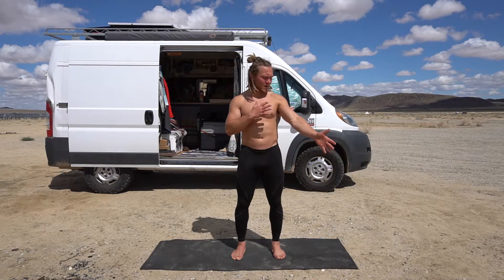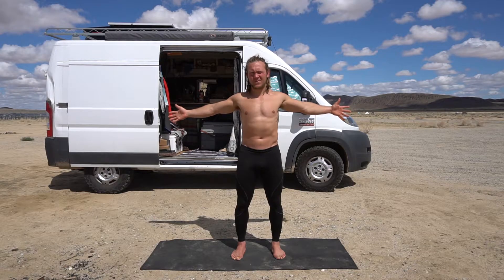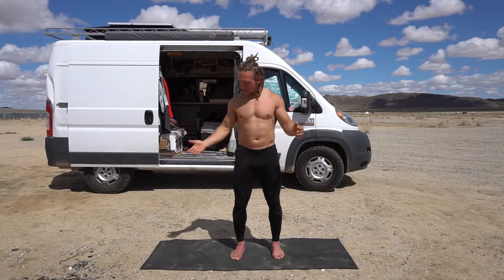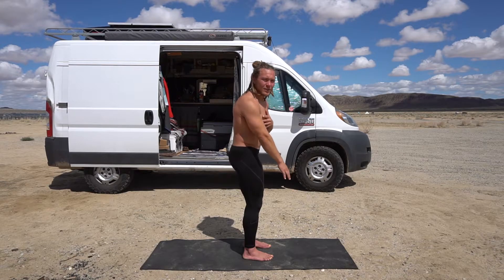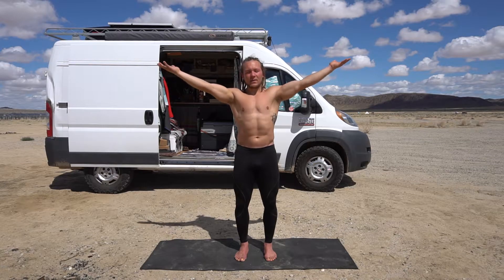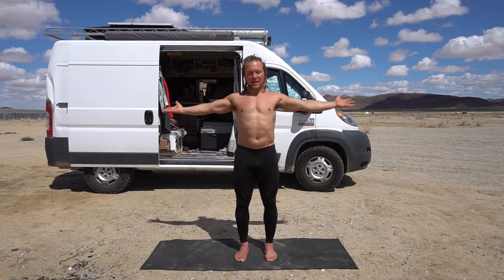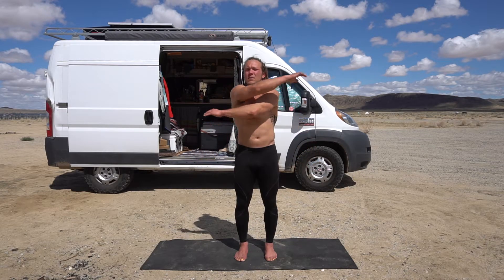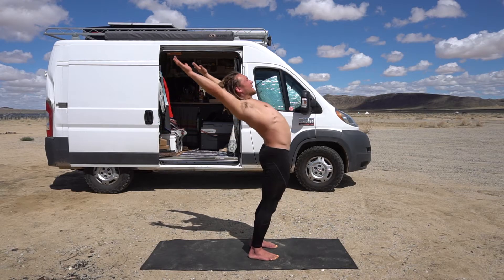Stretching: Arm Lines 1